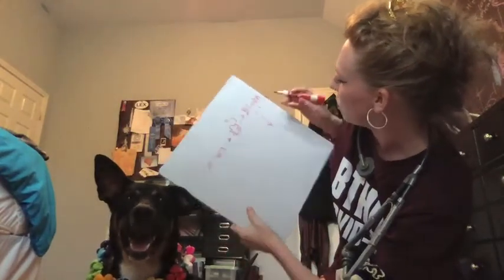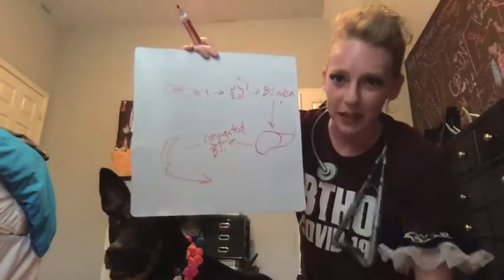Urobilinogen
UTHSCSA Body Fluids Project 2020
Megan, Shani, Jessi